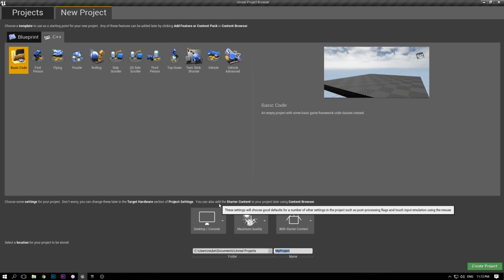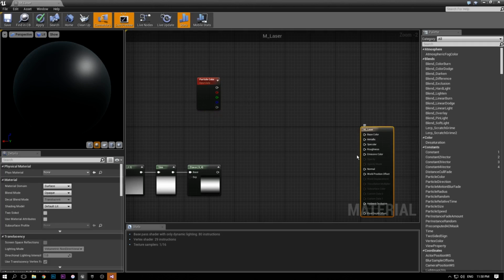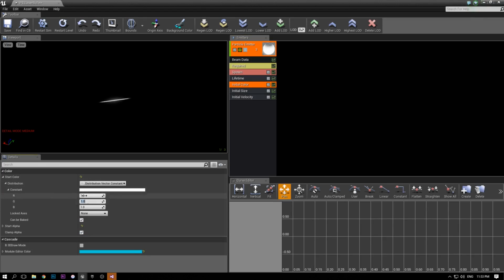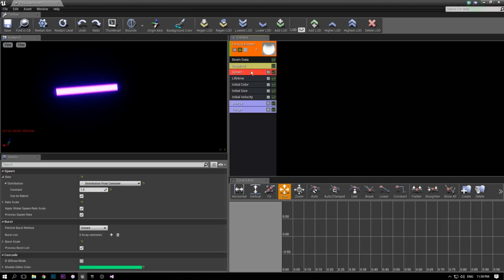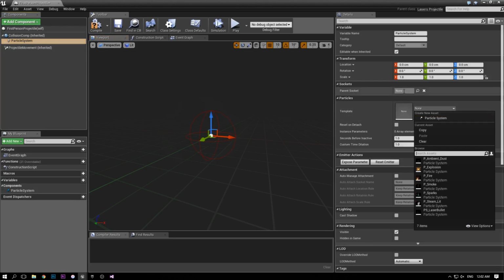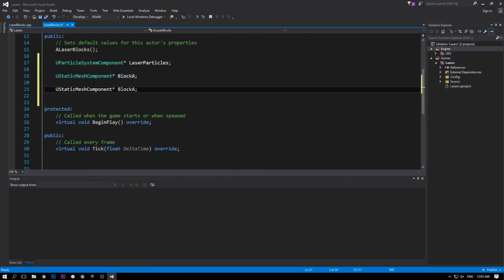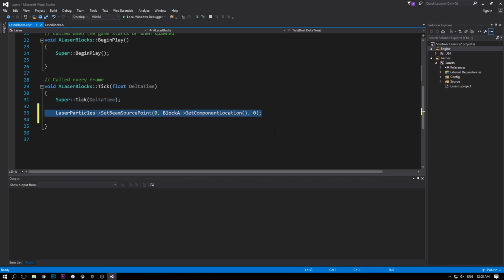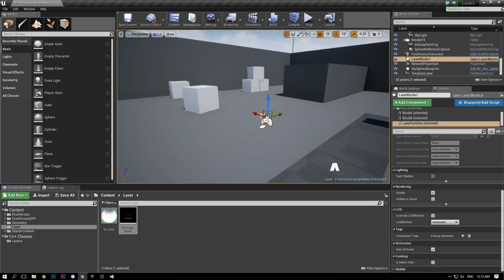Unreal Engine C++ Tutorial - Fun With Lasers!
In this one, we cover Beam particle systems! I'll show you how to use them to create laser bullets, and set up the gun to fire lasers. We also cover setting a Source and Target for the beam, and use this to connect two objects together using a laser.

Any questions? Heres my twitter